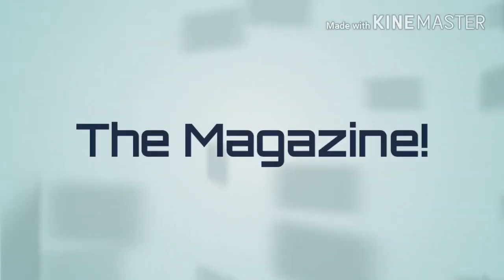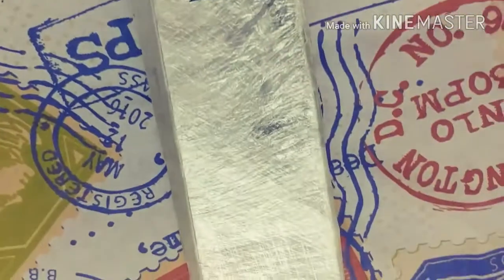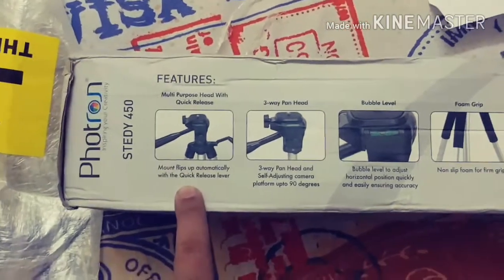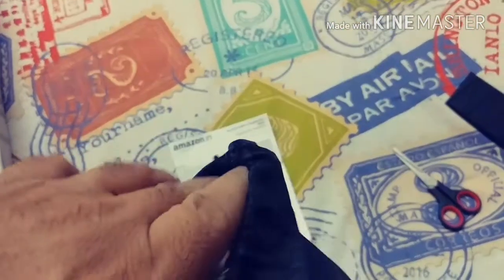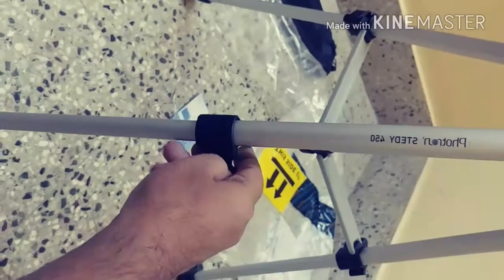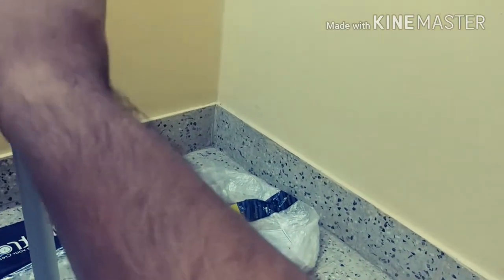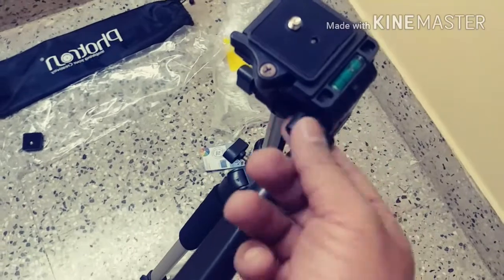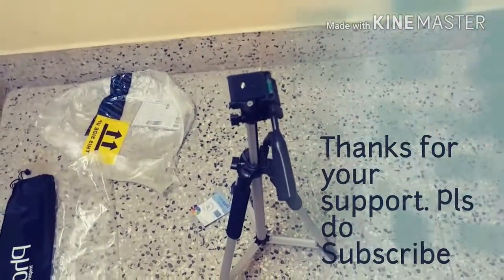Photron Stedy 450 Tripod for Cams and Cell Phones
Indeed a very good quality Tripod for Cams and Phones. Need to buy extra holder for Phones. Very light weight and premium looking. Here's you can buy.. Shoot out any questions you got. :)